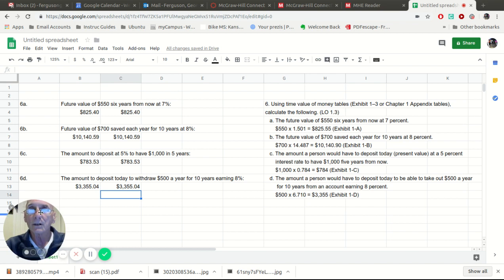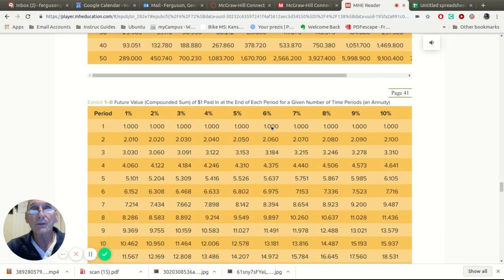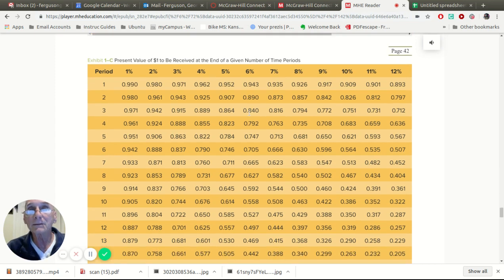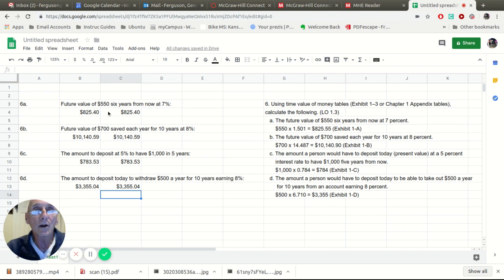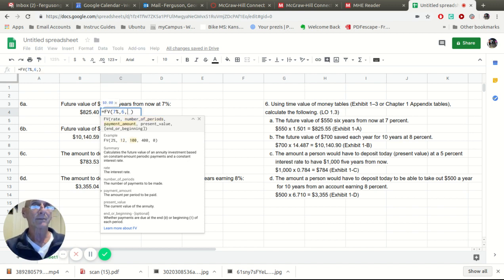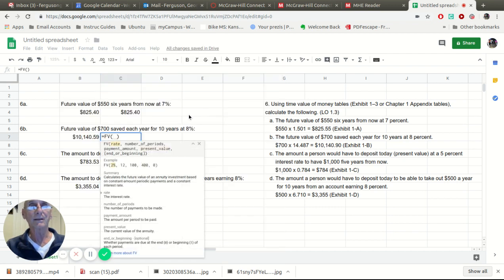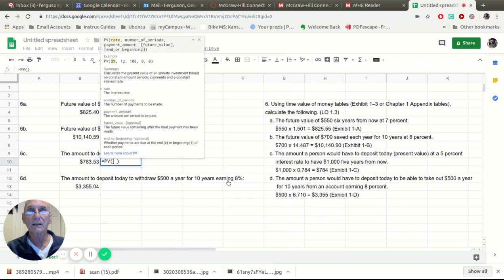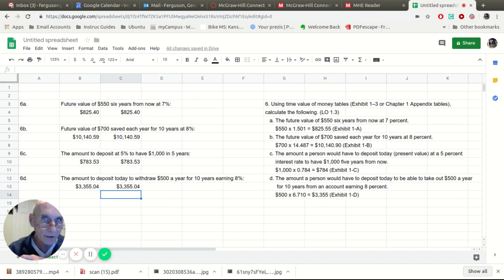Chpt1 Using Tables Sheets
Using tables to calculate present and future values